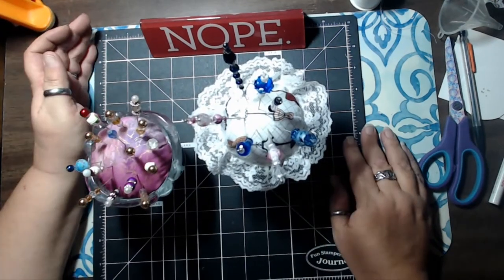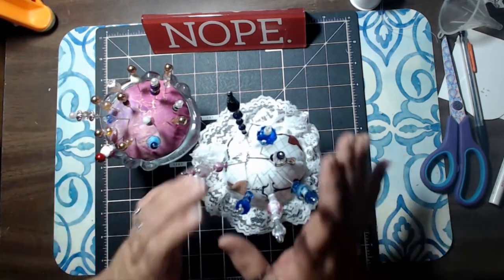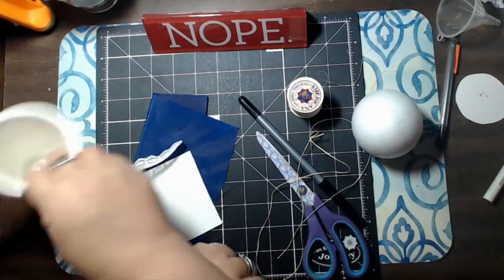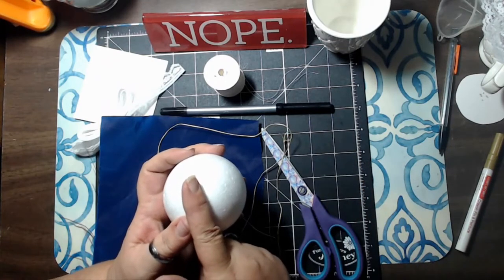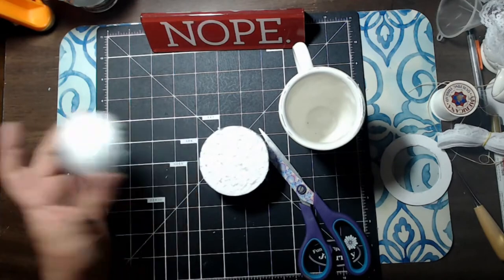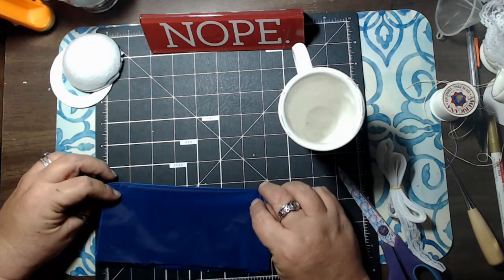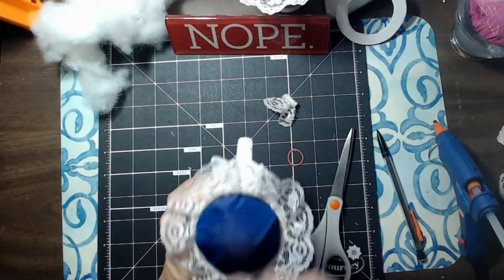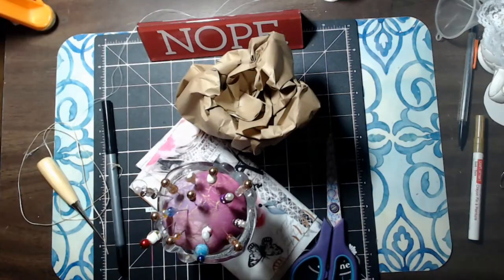Hatpin & Stickpin Holder x2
Just a few basic ideas on ways that you can use an old cup to make and personalize stick pin or hat pin holders to display all of your beautiful new pins.